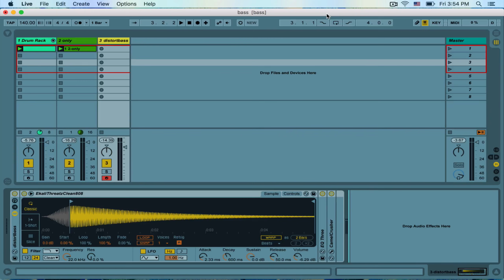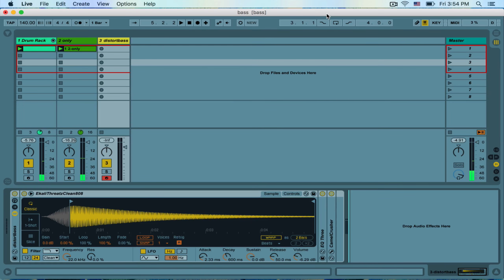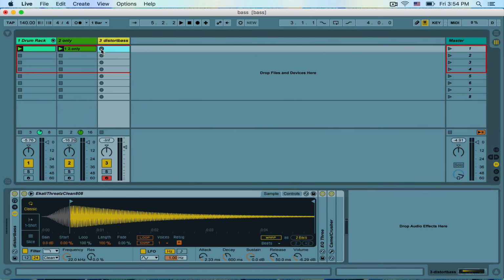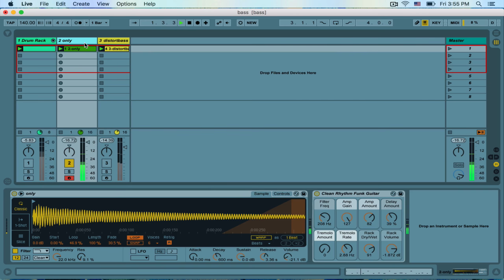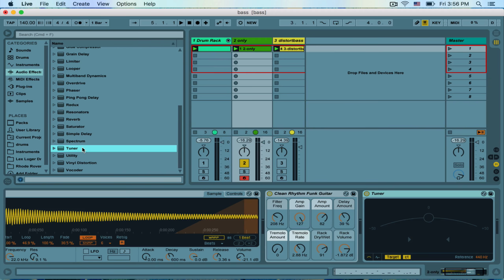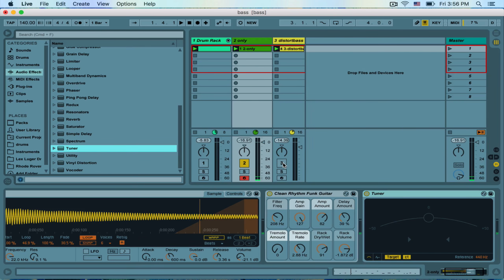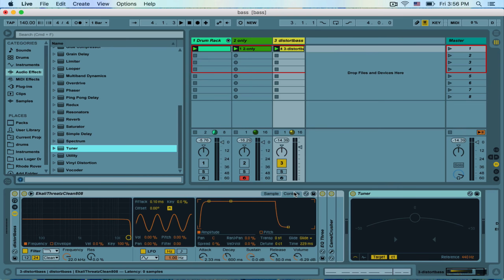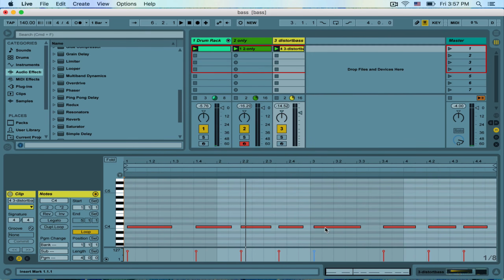You Suck at Producing: How to Drop the Bass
Still suck? to sign up for private lessons.